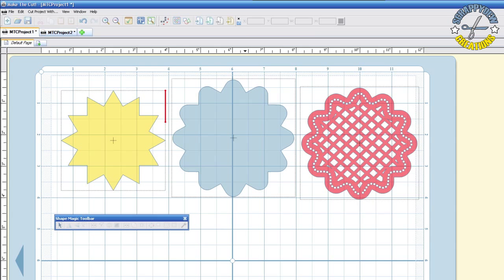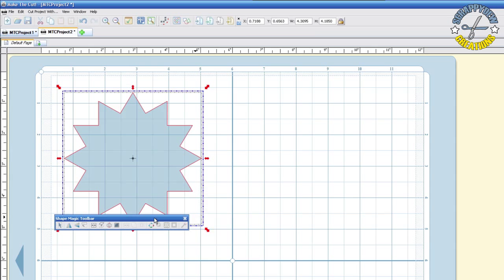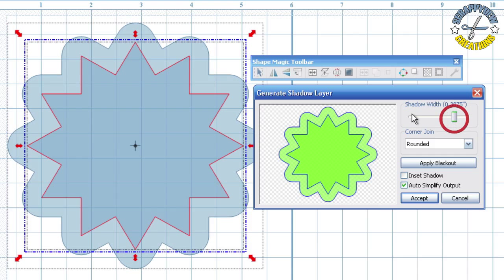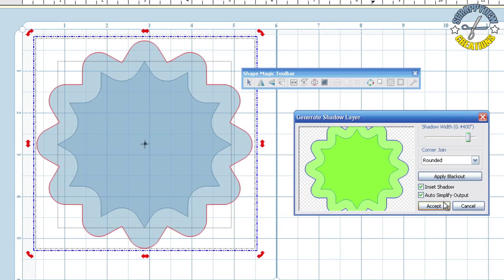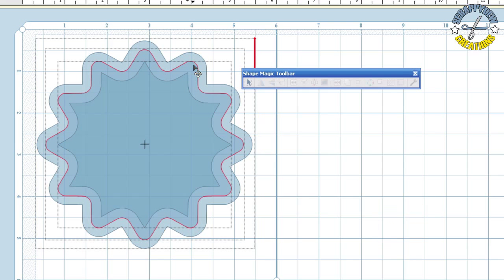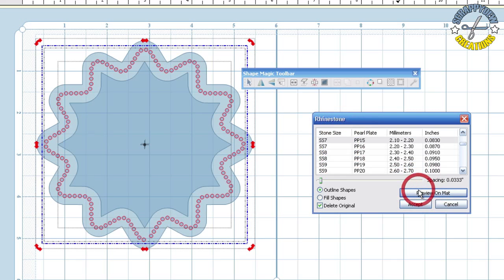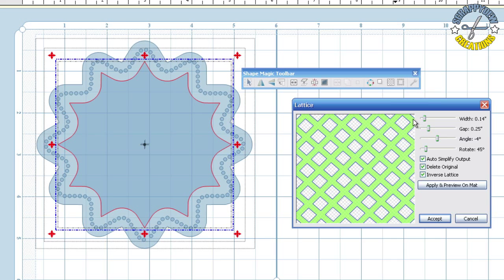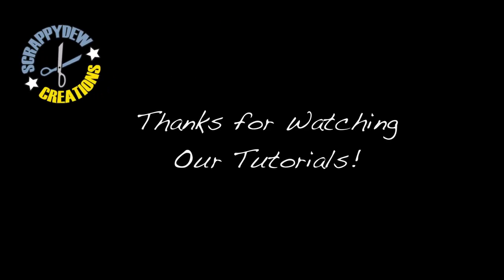How to Create Scalloped Circles in Make the Cut Software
Choose the webiniar dated 12/07/2010 Part 2

This tutorial goes over how to create a Scalloped circle in make the cut software. It will also go into spicing up the Scalloped circle by using a rhinestone pattern and lattice effect.

Like I said in the video I'm not the first to come up with this tutorial, I saw it in a webiniar and thought that I would share with you just incase you missed that episode. Webiniars for MTC go on weekly and it is a great place to learn this product. They record the webiniars for the viewers that can't make it.

Make the Cut Software (MTC) is designed to work with your Cricut Machine. You can design, create, and cut using this software. And the best thing about this software, there isn't any special Cricut Cartridges needed to cut what you create!